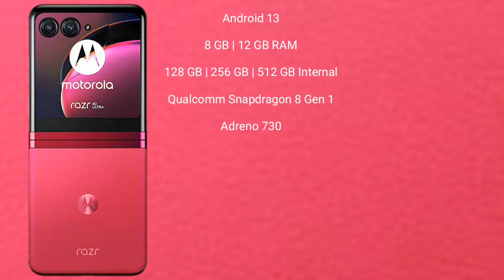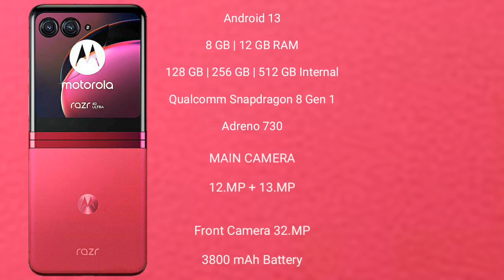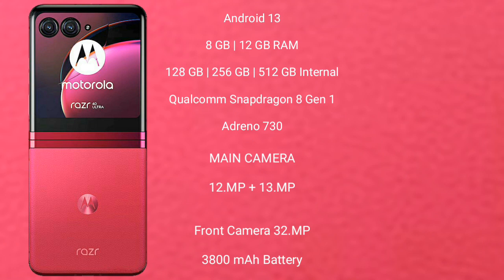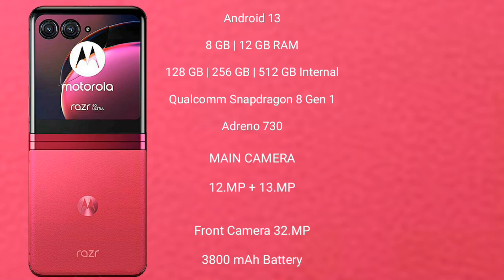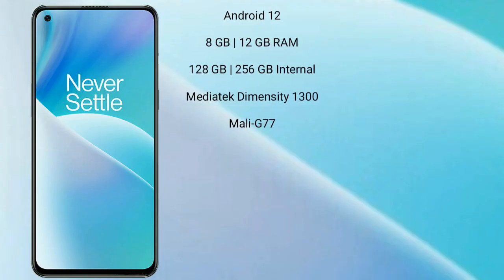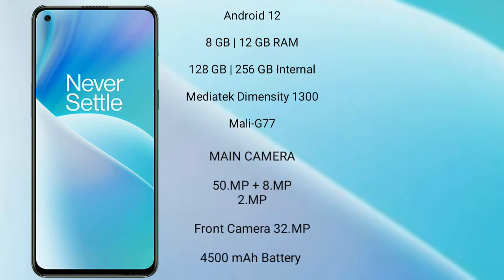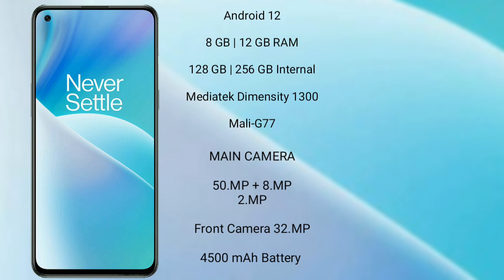Motorola Razr 40 Ultra vs OnePlus Nord 2T Review & Comparison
motorola razr 40 ultra vs oneplus nord 2t
razr 40 ultra vs nord 2t